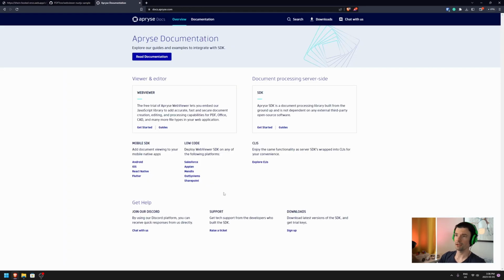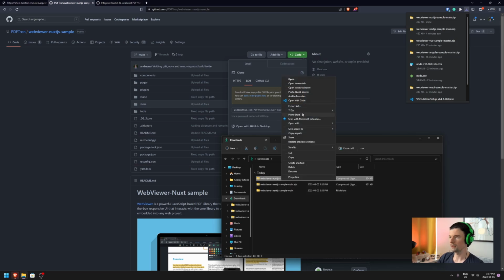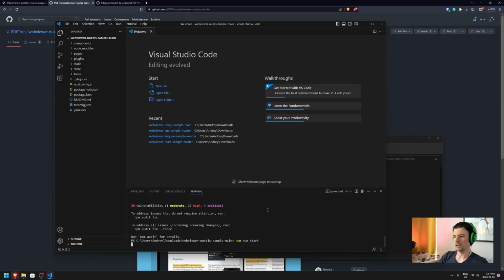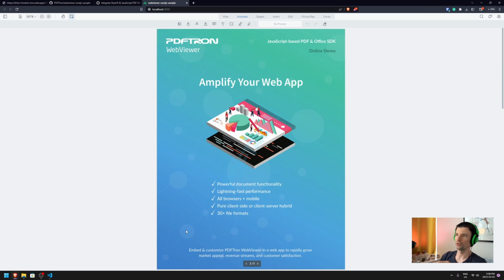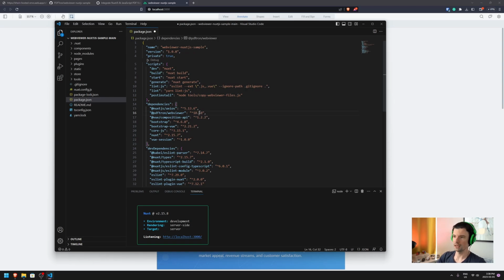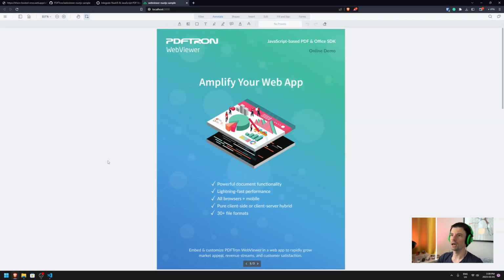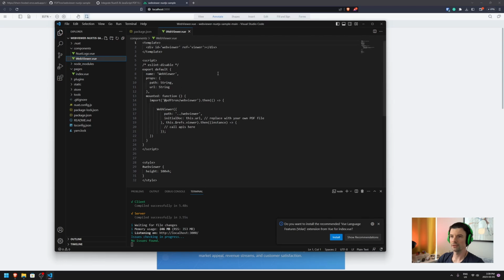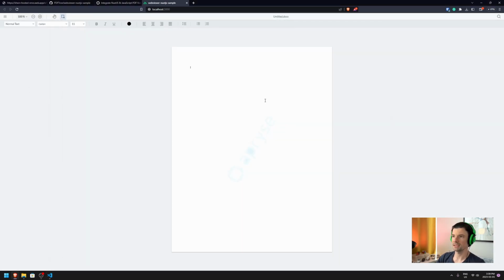How to embed a DOCX Editor in Nuxt.js with Apryse SDK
Apryse WebViewer introduces an innovative DOCX editor seamlessly integrated for use within Nuxt.js frameworks. This advanced editor empowers users with the ability for native, fully client-side creation, editing, and direct saving of Word Documents without any need for conversions to intermediary formats such as HTML or PDF. Experience efficient and streamlined document management directly in your Nuxt.js environment, enhancing productivity and eliminating the complexities of format conversions.

Highlights:
- Create and edit DOCX documents without Microsoft Office dependencies
- Edit or create native DOCX without conversion to intermediate formats such as PDF
- Embed Office Editor in any JS web app or framework

Resources to get started:
1. How to Embed a DOCX Editor in Nuxt.js (How-To Blog)
4. Nuxt.js sample on Github